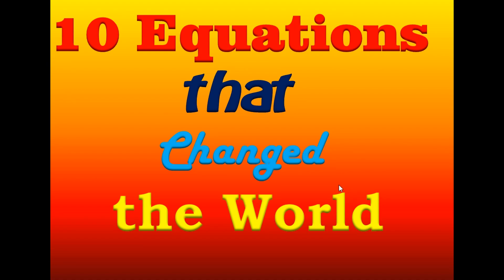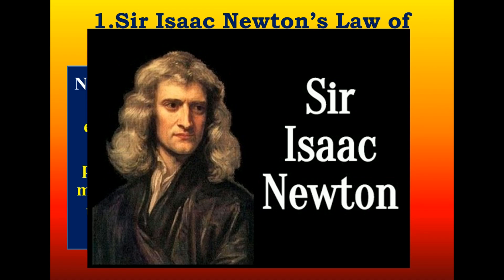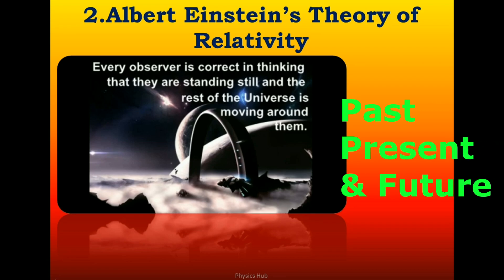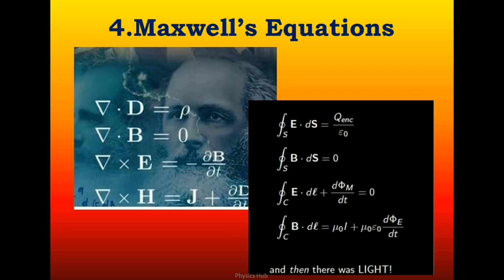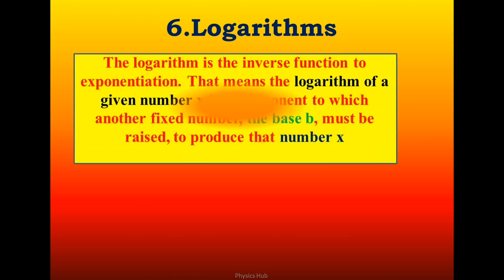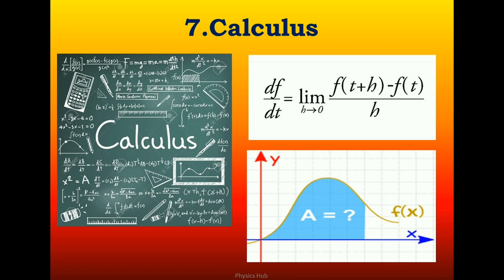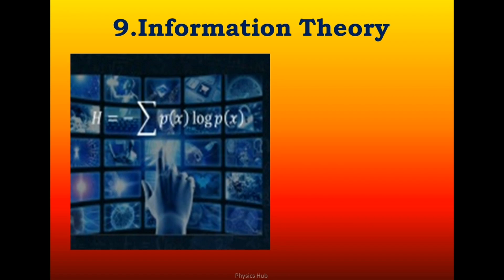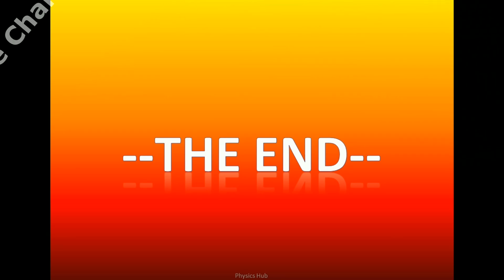10 Equations that changed the world | Physics Hub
In this video we have talked about 10 equations that changed the world.
Those hard working PHYSICS students who are preparing for different competitive exams like: CSIR-NET, GATE, JEST, TIFR, SET, BARC, DRDO. This is a very helpful and responsive YouTube channel for you: @ You can ask for any clarification and query related to Physics.